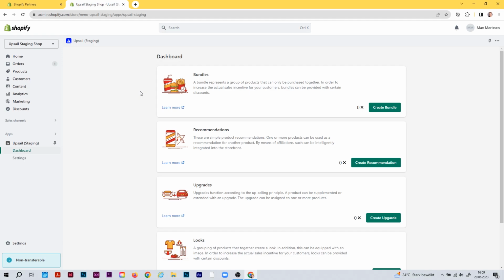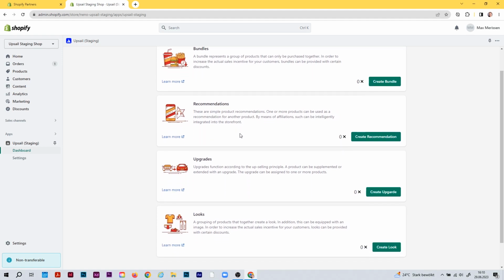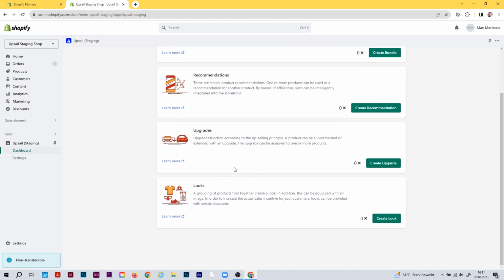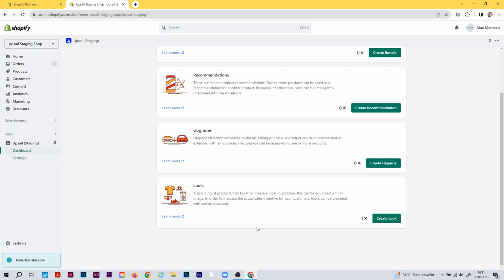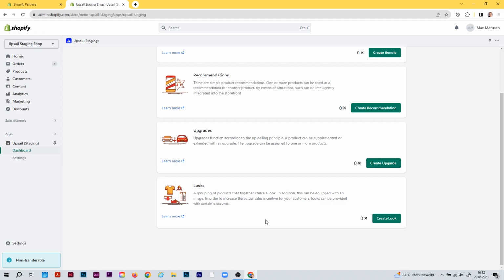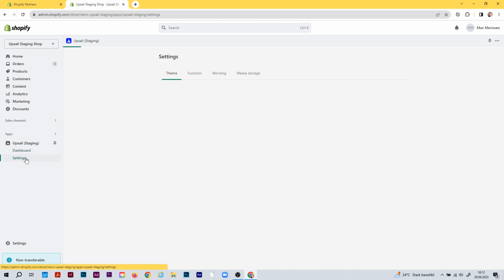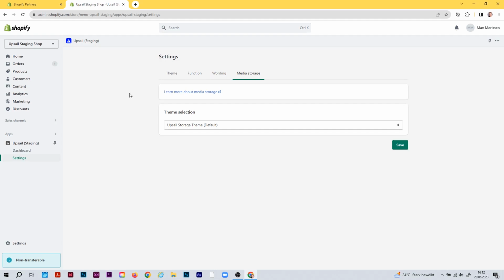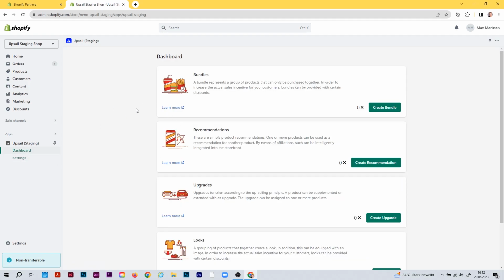01 Overview – Upsail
Get a first overview of the user interface, the add-ons and especially of the app's dashboard.